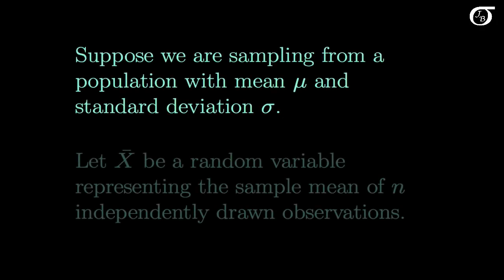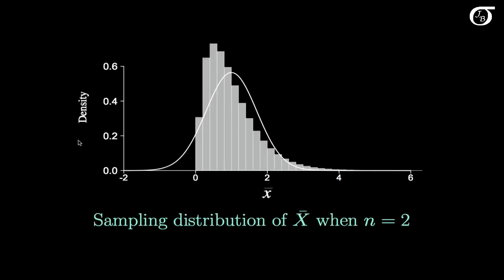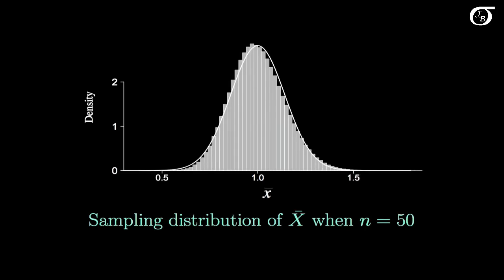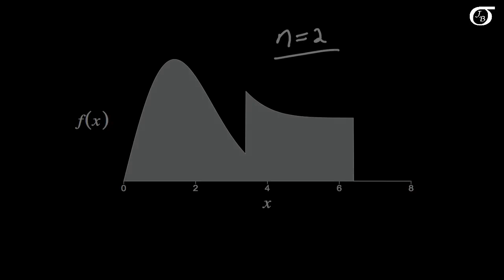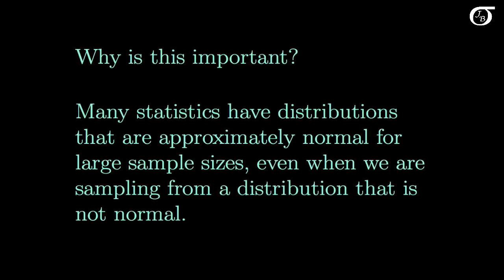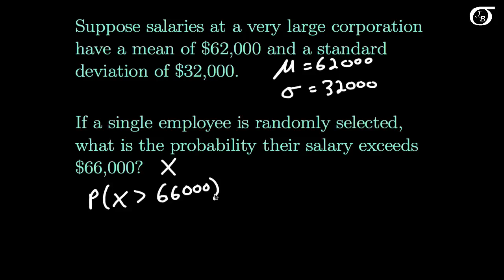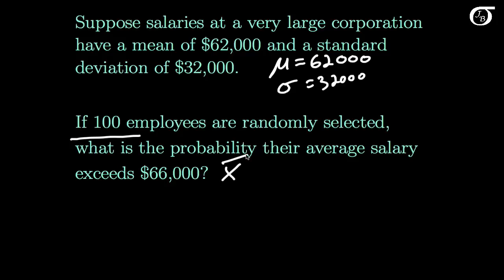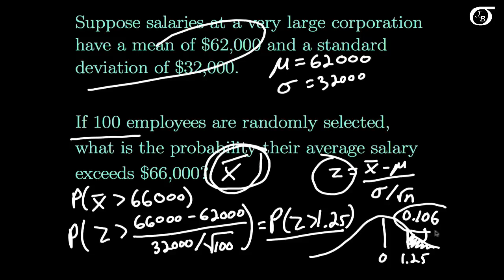Introduction to the Central Limit Theorem